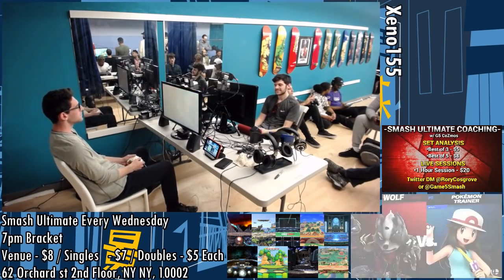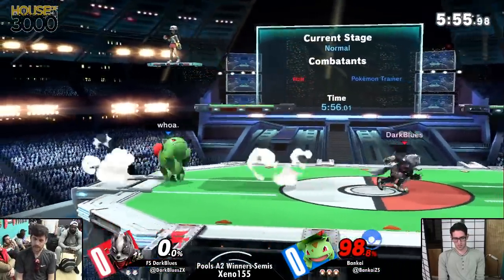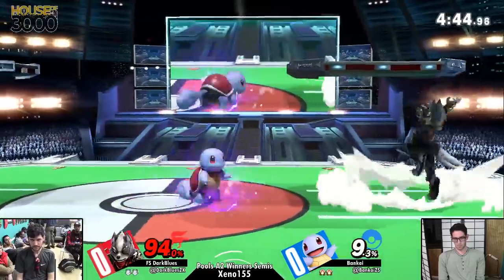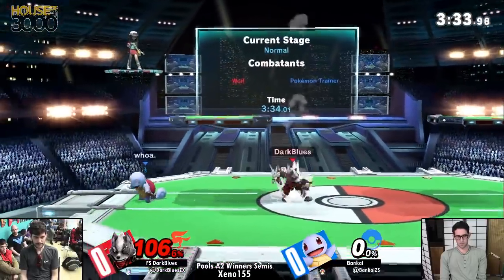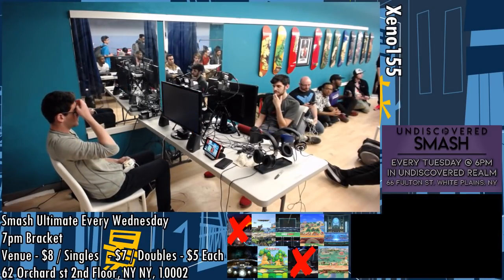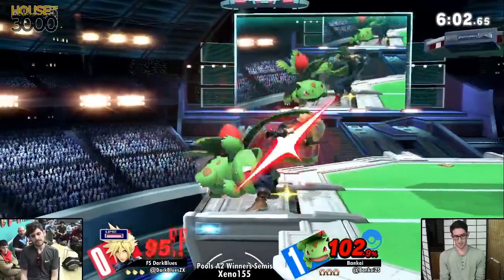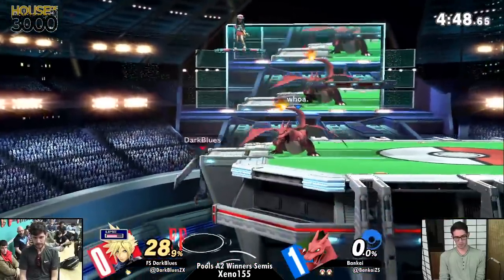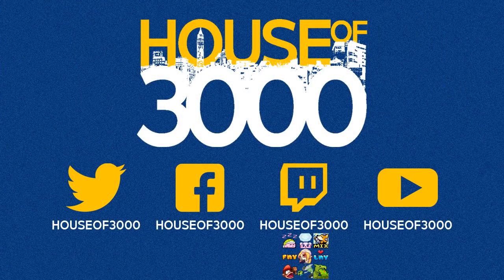Smash Ultimate Tournament - DarkBlues (Cloud, Wolf) Vs. Bankai (Pokemon Trainer) SSBU Xeno 155 Pools